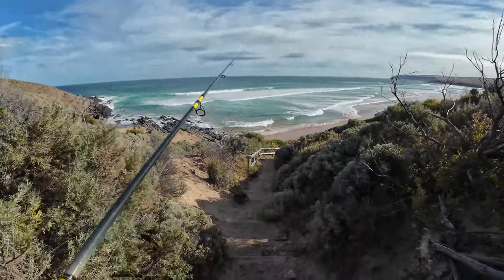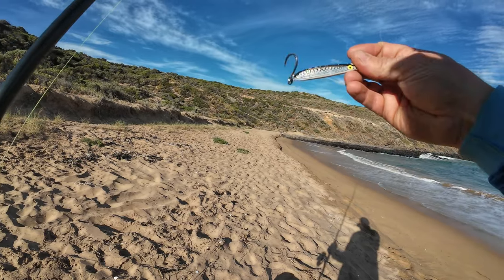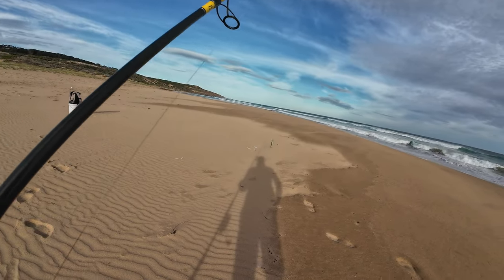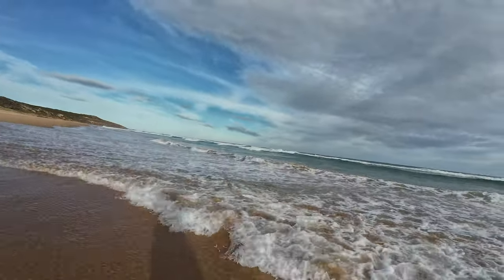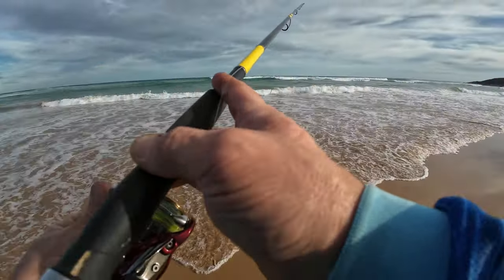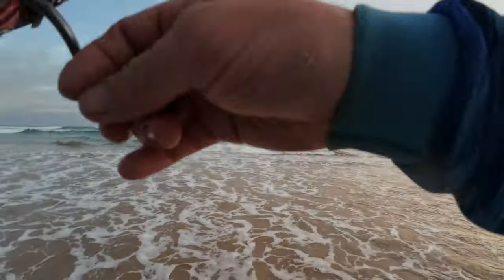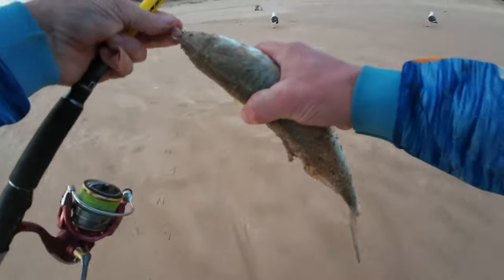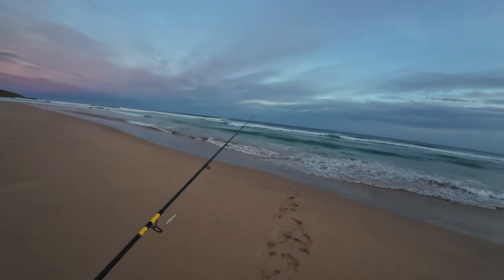NON STOP HOOK UPs || SALMON Session VLOG!!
After a epic session last visit im back for round 2 to see whats about this time. I mention catching salmon in this video however most u will see are just large trout being caught. 9 times out of 10 most salmon measured over 35cm are Adult Salmon Check down below for more info on this.

In South Australia with have size limits Salmon, Australian

Adult Australian Salmon : Spots are vanishing

Juvenile Australian Salmon:  Normally with these u will see yellow spots across tops

Fishing limits
Minimum legal length:21 cm measured from tip of snout to tip of tail
Personal daily bag limit
for Salmon 21 to 35 cm: 20
for Salmon longer than 35 cm: 10
Daily boat limit (applies where 3 or more people are fishing on board):
for Salmon 21 to 35 cm: 60
for Salmon longer than 35 cm: 30

Rod: Daiwa Seabass 11ft

Reel: Daiwa Reverlry 4000D-CXH

Line: 20lb braid berkley 20lb blackmagic leader

Lures: Temu metal slugs
            25gm black lazer